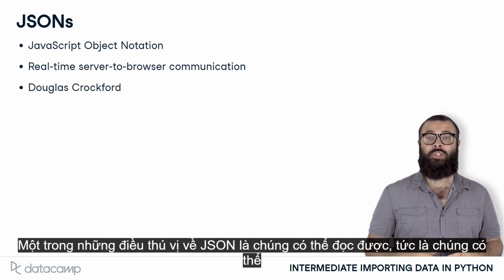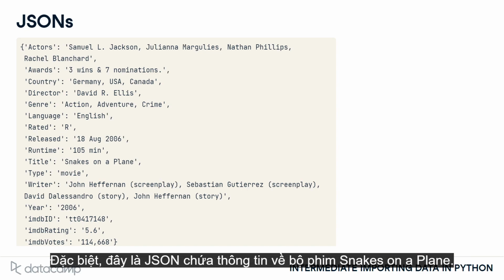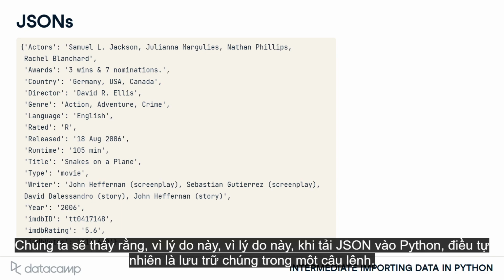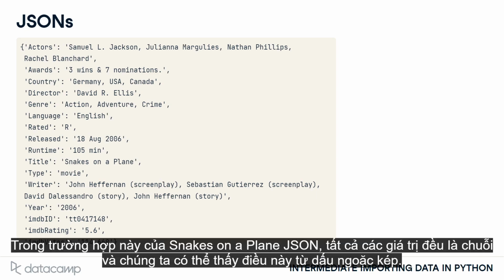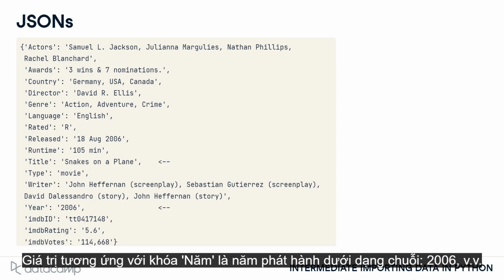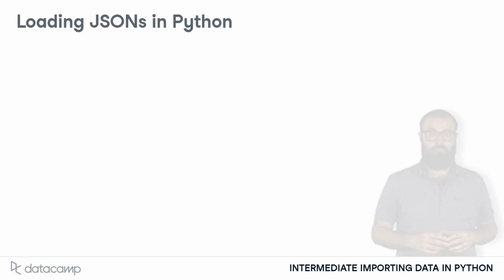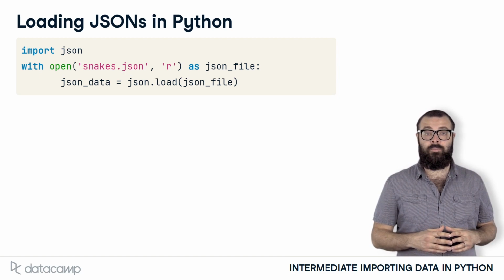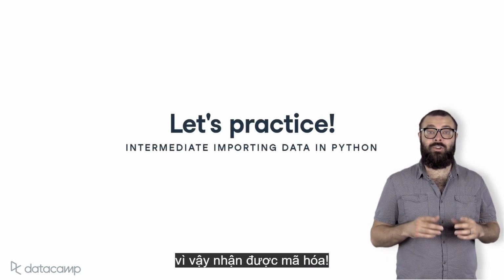Introduction to APIs and JSONs in Python